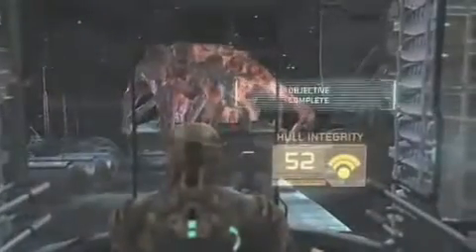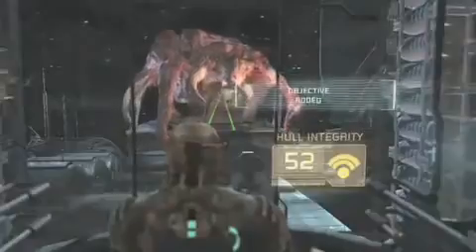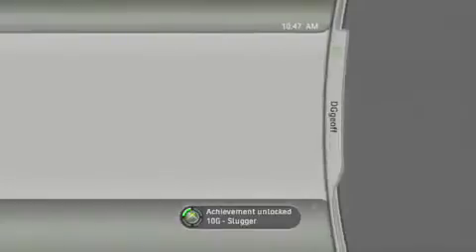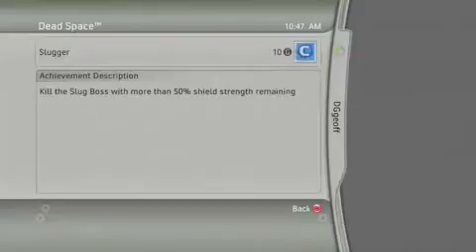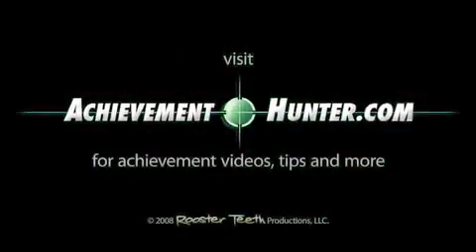Dead Space Get Off My Ship! Slugger Achievement Guide504